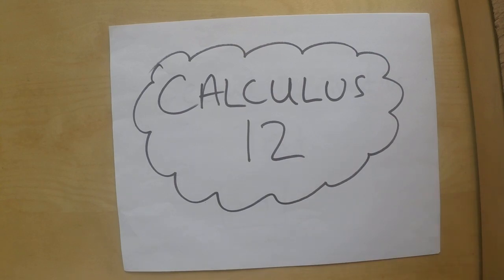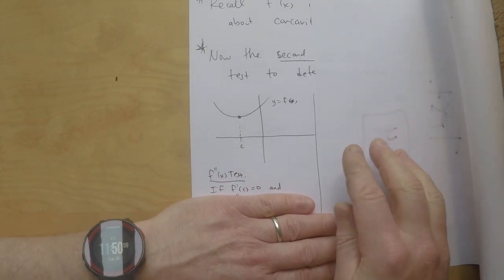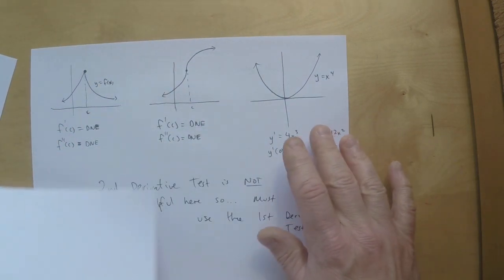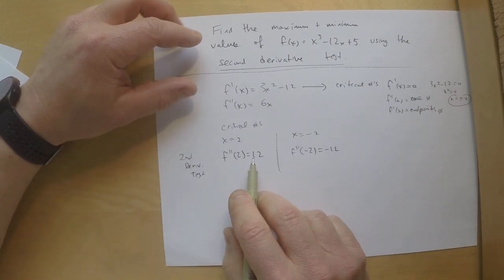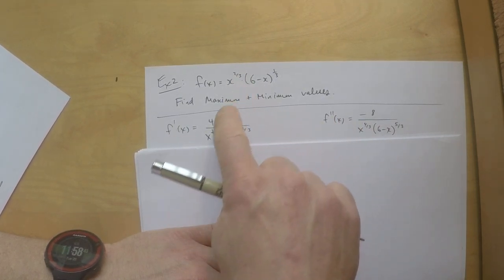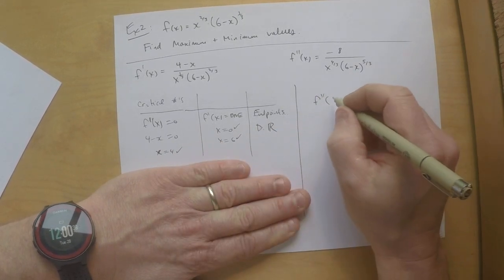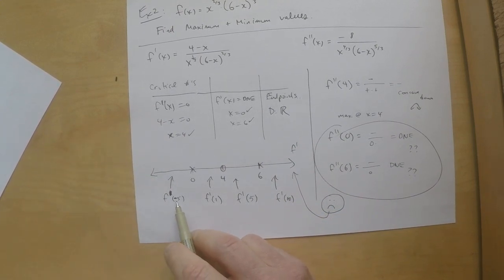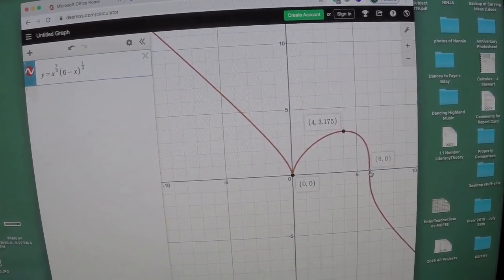Second Derivative Test - Calculus 12